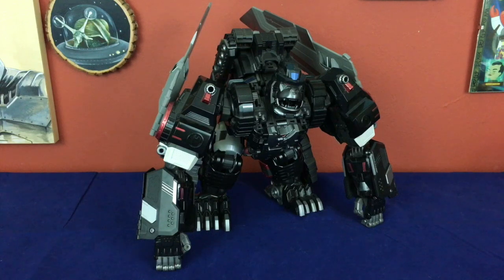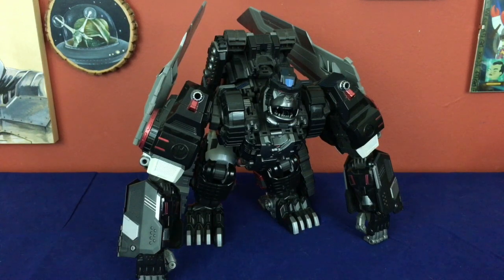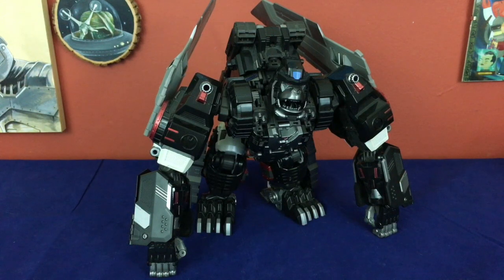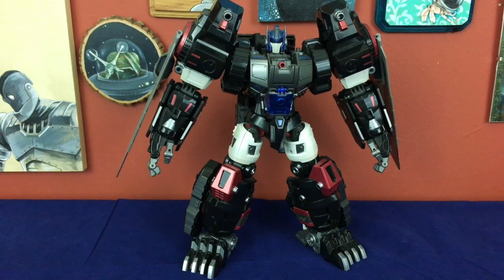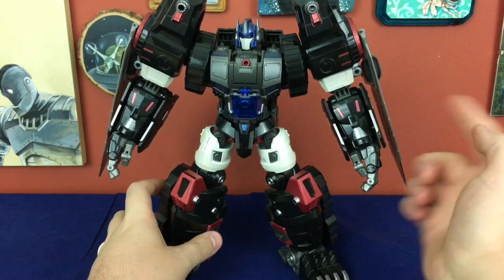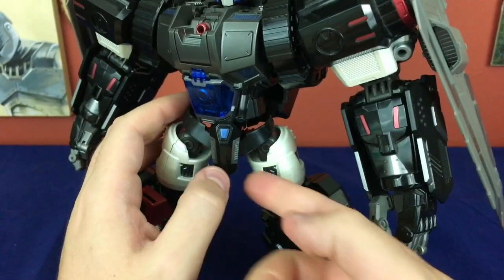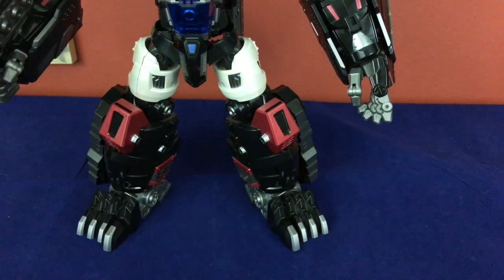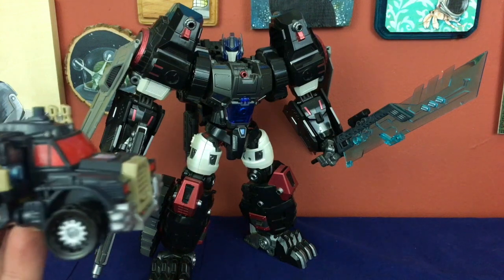Perfect Effect PE DX06B Nemesis Gorira - NemeSeptember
NemeSeptember is a whole month devoted to everyone’s favorite evil Optimus, Nemesis Prime (and Nemesis Prime surrogates)!

Today’s evil doppelgänger: Perfect Effect PE DX06B Nemesis Gorira

0:00 Intro
0:57 Vehicle Modes
1:49 Beast Mode
3:17 Small Fan Mode Thing
4:13 Beast Mode Details
7:11 Beast Mode Comparisons
7:32 Robot Mode Transformation
9:34 Robot Mode
11:59 Those Dang Hip Skirts
12:37 Robot Mode Details
16:23 Articulation Issues
17:25 Accessory
18:25 Hand Articulation Issues
19:07 Robot Mode Comparisons
19:32 Final Thoughts
20:37 Bonus PE Sword Accessory
21:57 Final Thoughts Pt. 2

*Intro Music*
Slay Wall (sting) by Gunnar Olsen

*Ambient & Transformation Music*
Apollo The Wicked by Jeremy Korpas